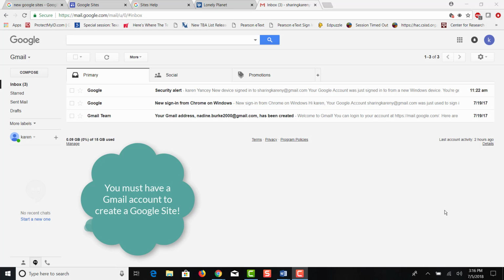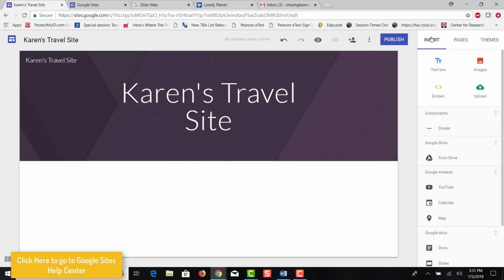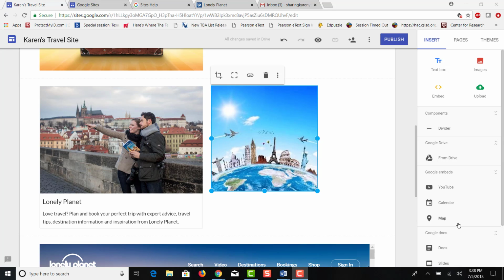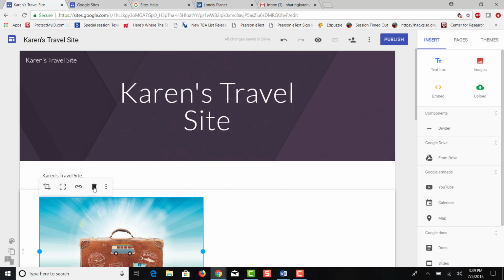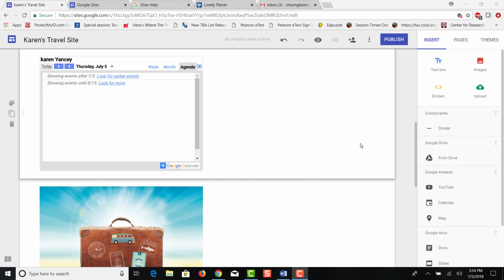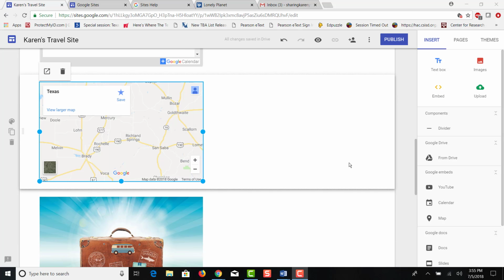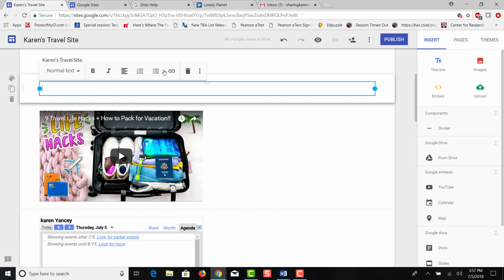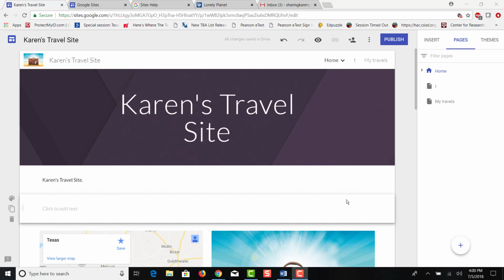How to Create a Website Using New Google Sites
This is a screencast showing how to create a website using New Google Sites.